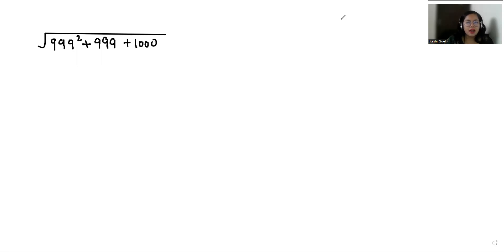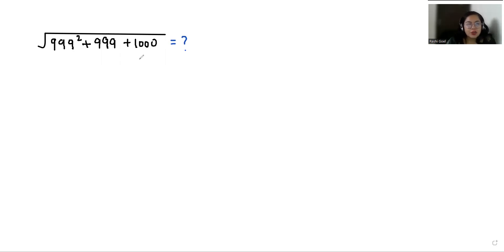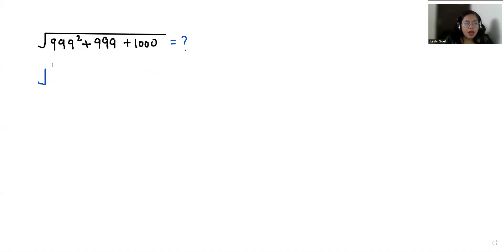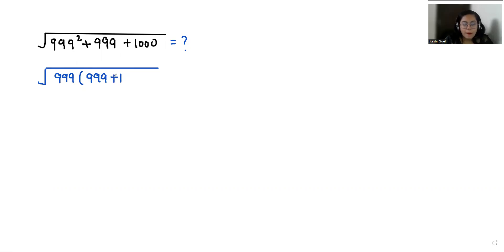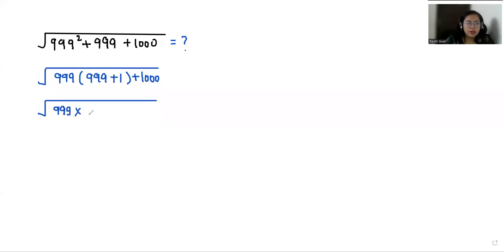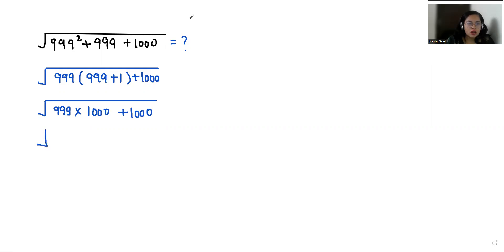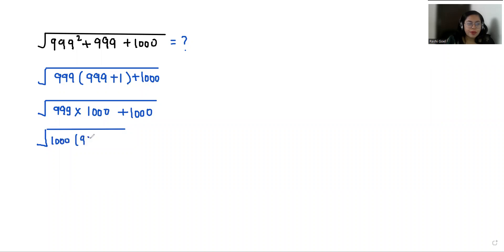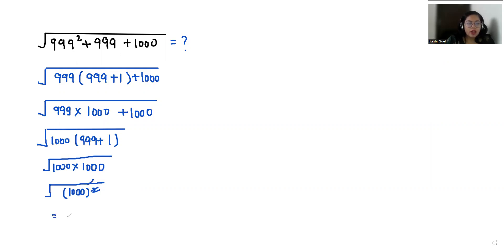Simplify √999^2+999+1000=? | You Should Know This Trick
√999^2+999+1000,
√999^2+999+1000=?,
√999^2+999+1000 = ?